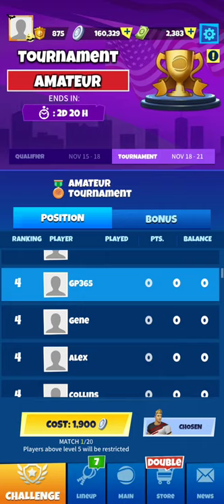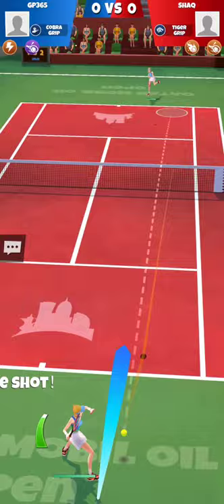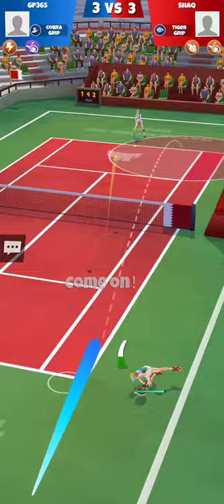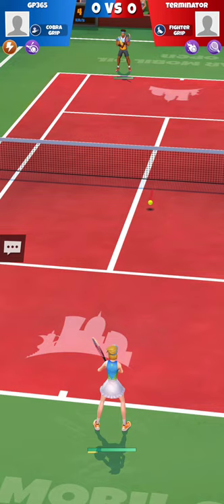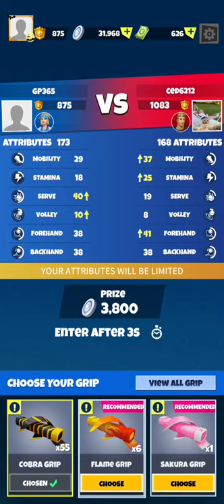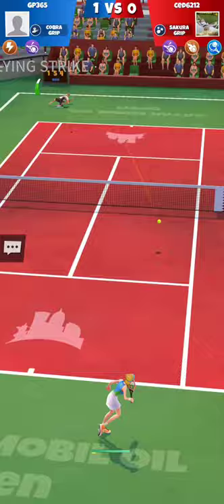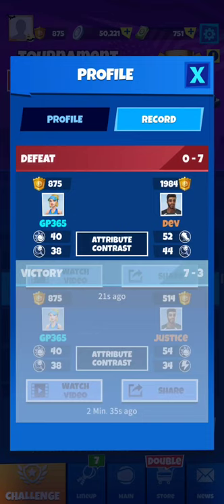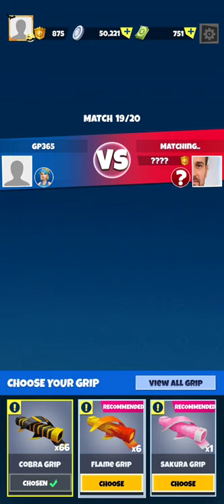Tennis GO Miami Tournament Final Round [Amateur Level]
Let's play the tournament round of the Miami tournament, the first tournament ever organized in Tennis Go, a sports game published by MAFT Wireless.

I'm going to play those matches with Kesia instead of Noel (that I used during the qualifier round). My Noel is at level 4 and Kesia is at level 5.

🚩 Portions of the materials used are trademarks and/or copyrighted works of MAFT Wireless. This material is not official.